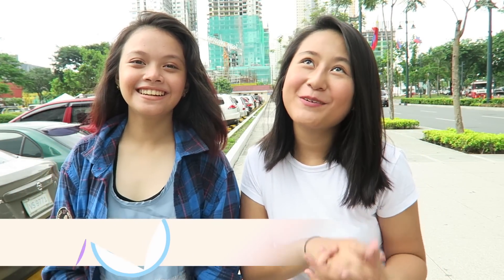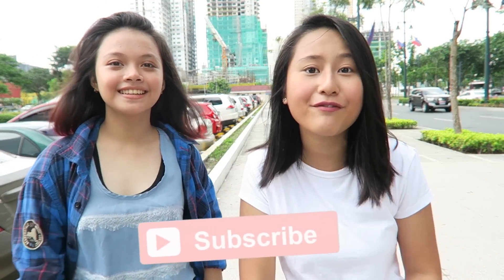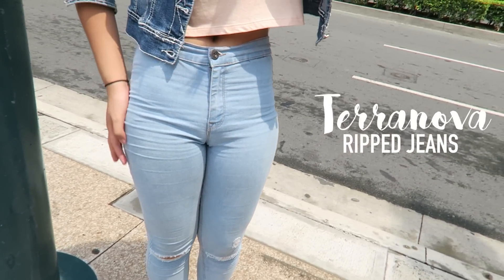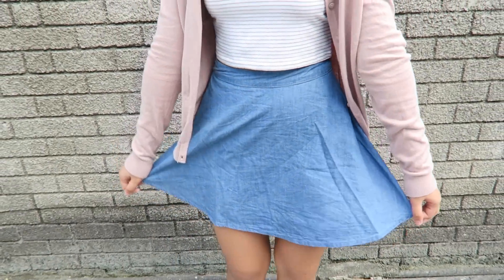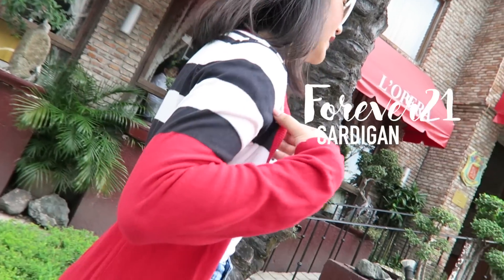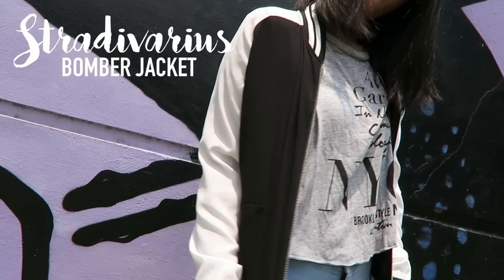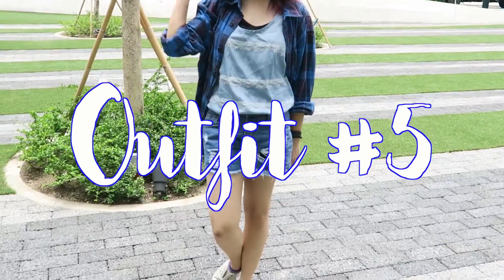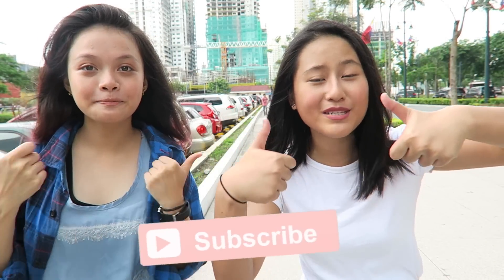Back to School Outfit Ideas 2016 | Lexy Rodriguez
Hey guys! Lexy Rodriguez here a 14 year old Filipina YouTuber! Today’s video, I showed you some  outfit ideas that are perfect for back to school! I know that most schools here in the Philippines is required to wear uniform but this was pretty requested so here it is. Also don’t forget to check out Anne’s video & channel. Hope you enjoy! Love yahh!

I N S T A G R A M ⇢ @lexyrodriguezz
T W I T T E R ⇢ @lexyrodriguezz
S N A P C H A T ⇢ @lexyrodriguezz